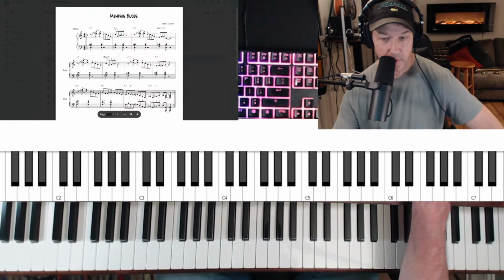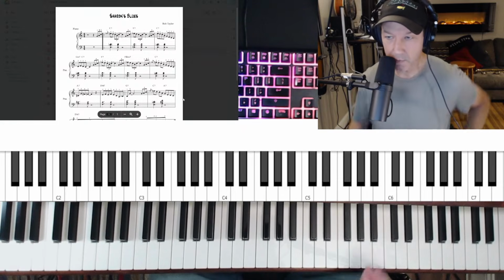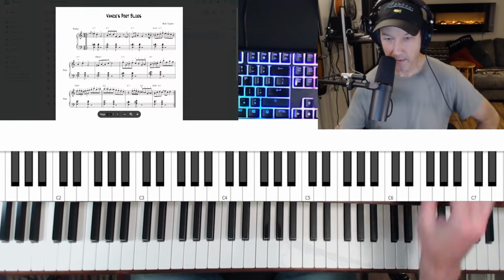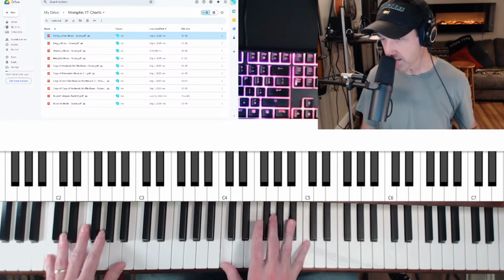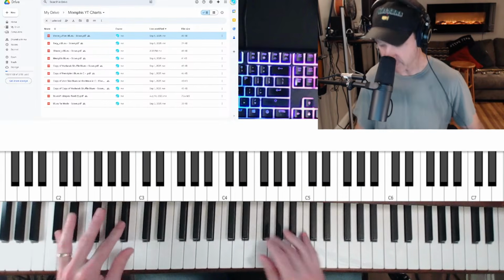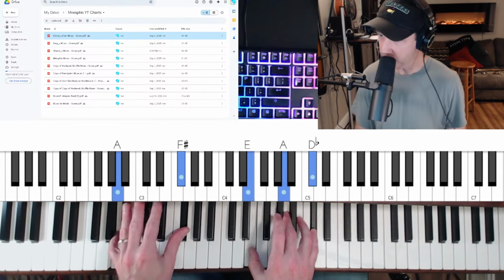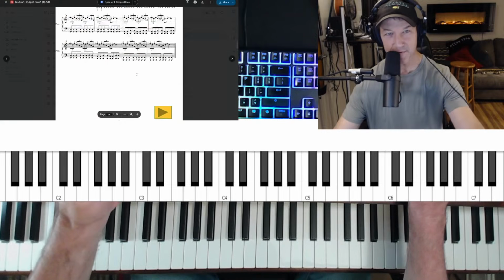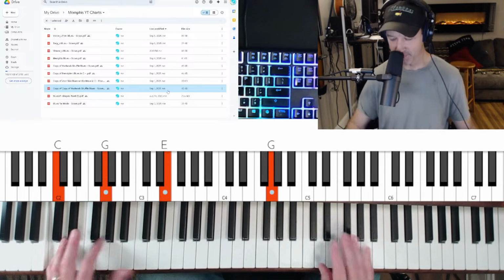Come hang while I practice piano...3 new Blues and Jazz pdfs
Bob